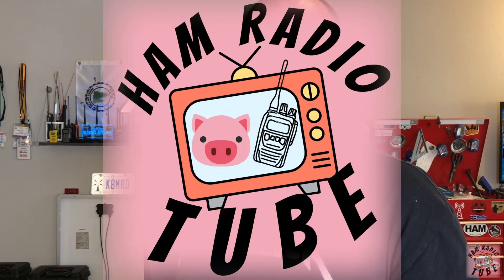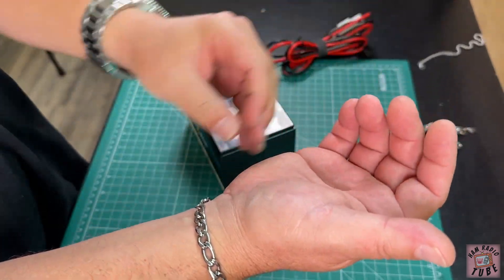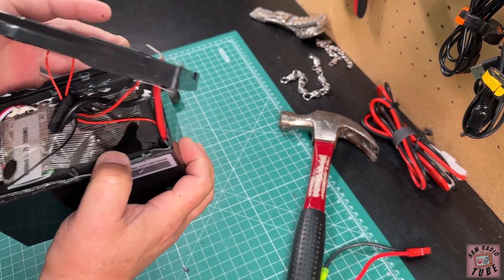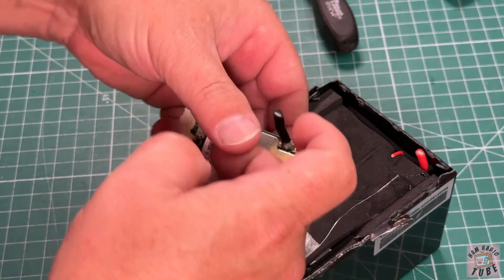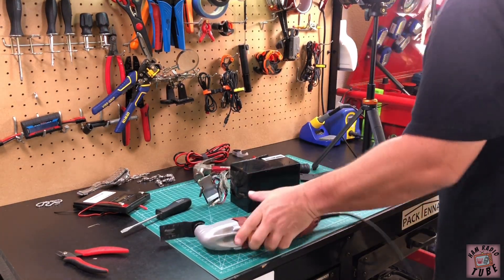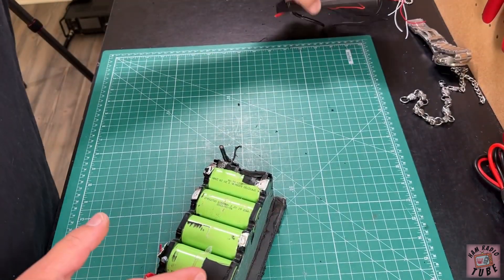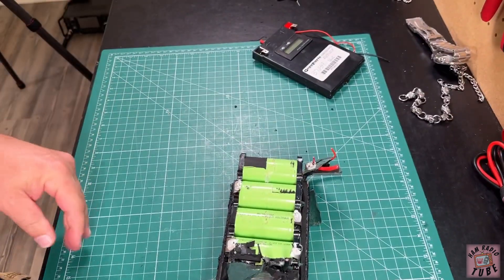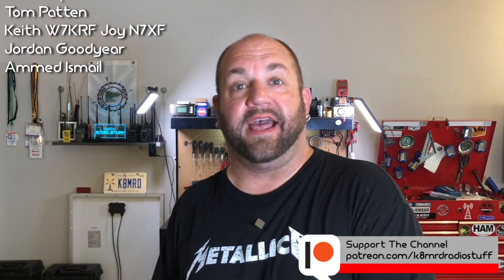Gigaparts PO4 Power 12V LiFePO4 Battery Teardown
Let's Open Up The PO4 Power LiFePO4 Battery From Gigaparts And See What's Inside.  Is It A Quality Battery OR Straight Up Junk??